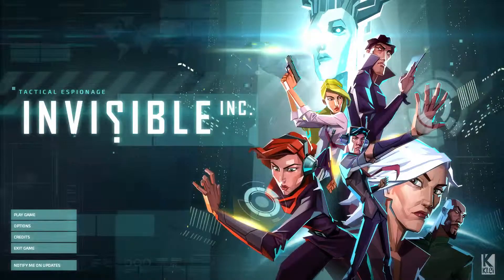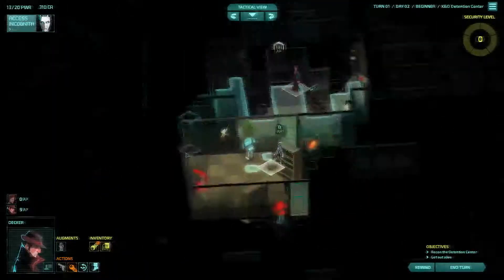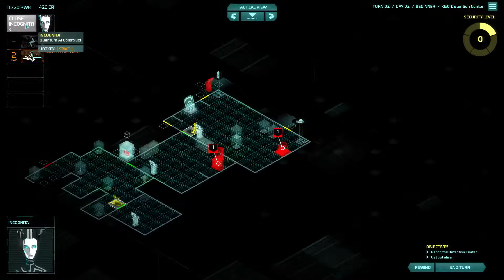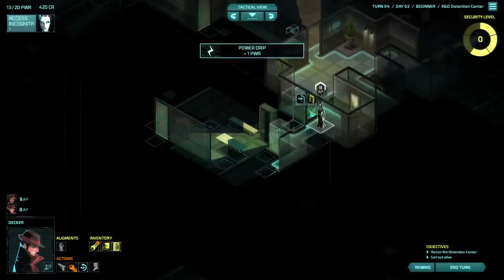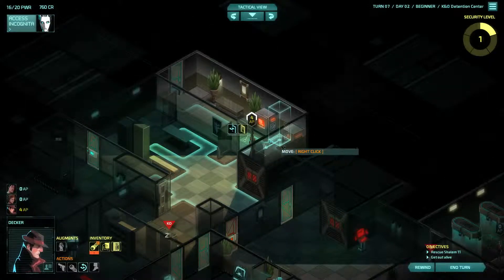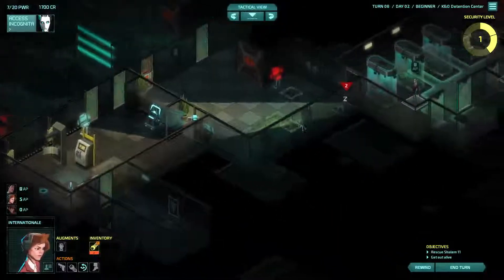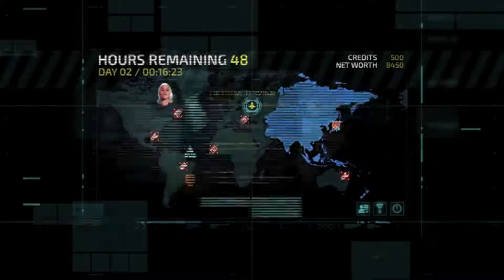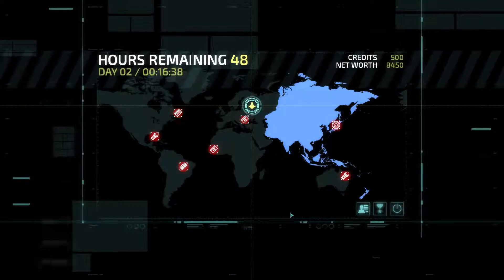Let's Play Invisible Inc - 1-3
I'm Damionblackgear (Ian). Currently I play video games and theorize Magic. I'm open to criticism but, be warned, I expect you to either present an idea that's common sense (I mean like don't put your hand in fire common sense) or justify it. Lastly, I'm very forgetful. Remind me of things.

Links to things I may have mentioned: